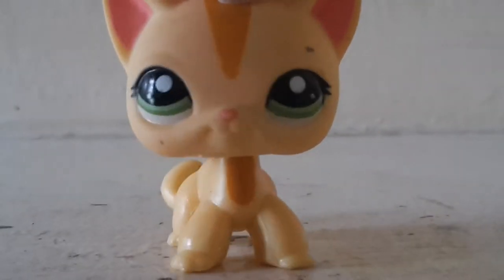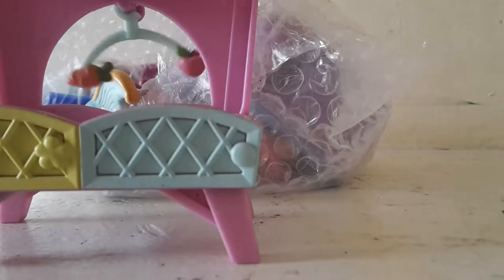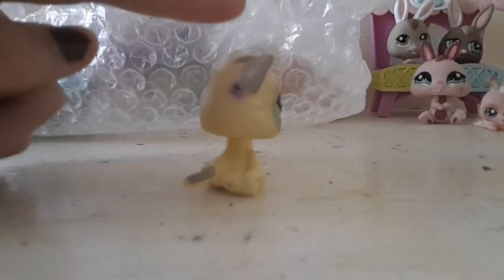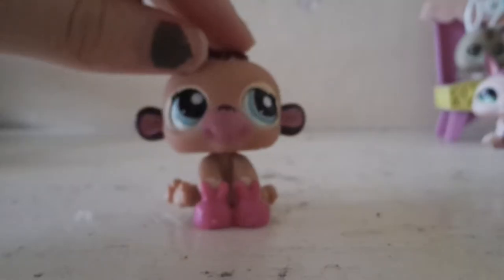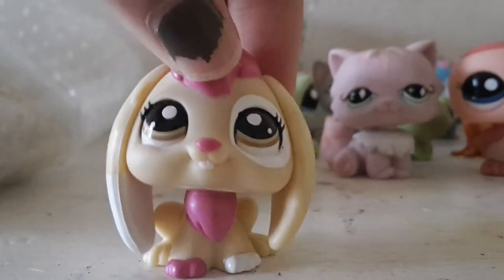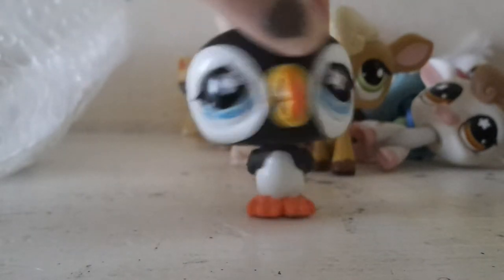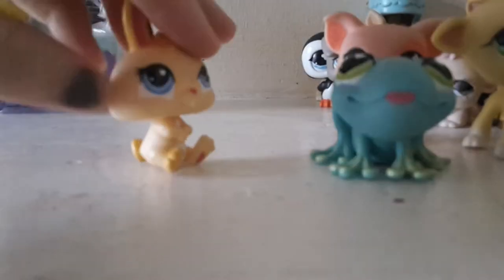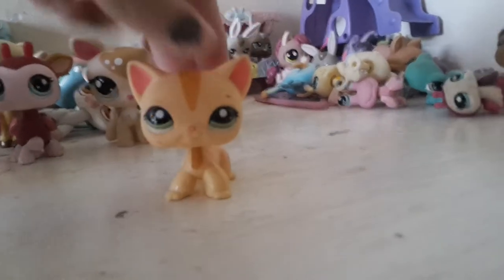HUGE LPS BUNDLE OVER 50 PETS & ACCESSORIES!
Normally I'd buy smaller packages but this one was really cheap! I've had this for about 5 months and only just decided to post. So enjoy! Sorry for bad editing or quality!